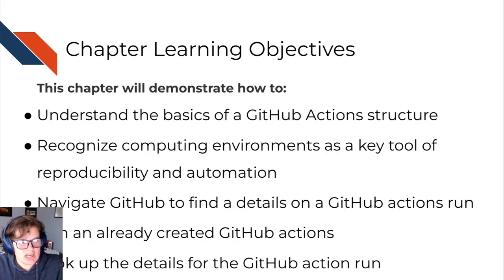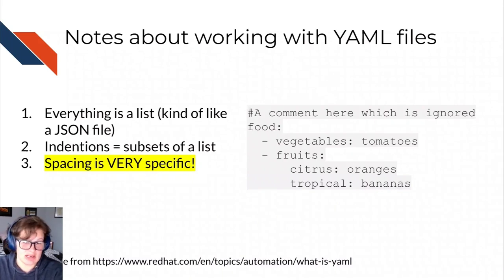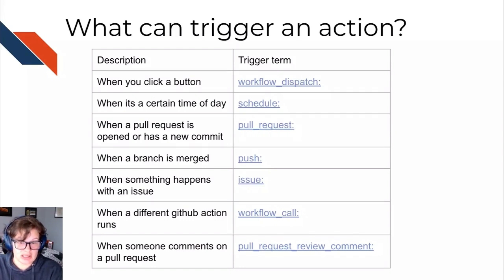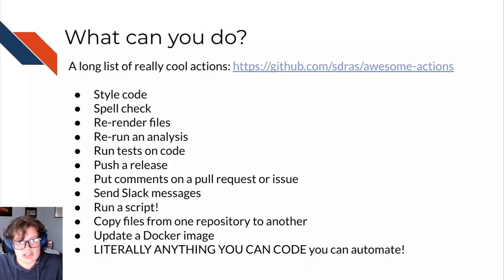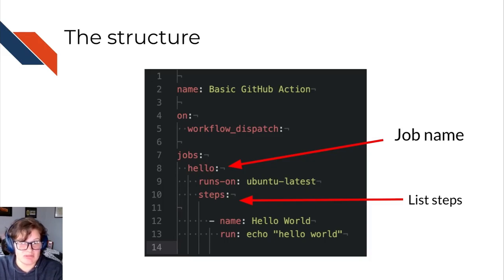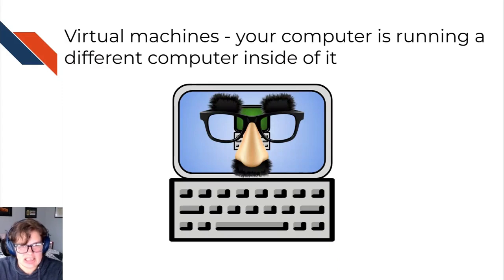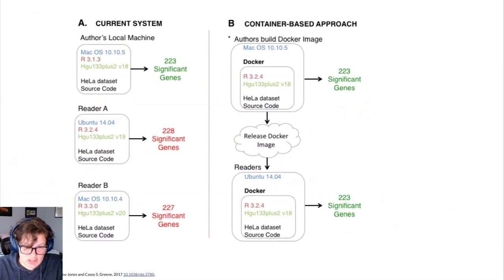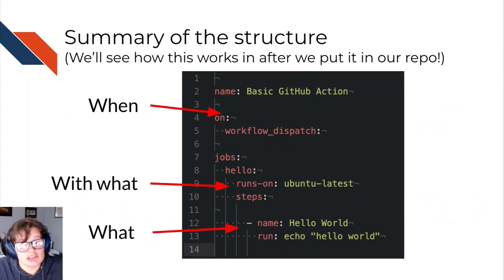GitHub Actions Fundamentals